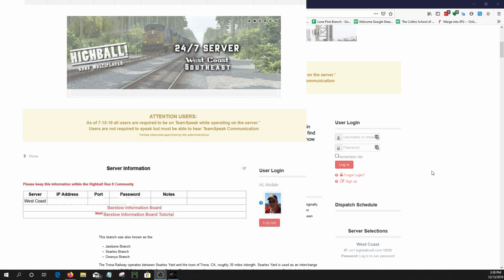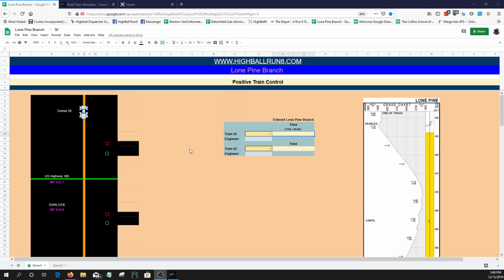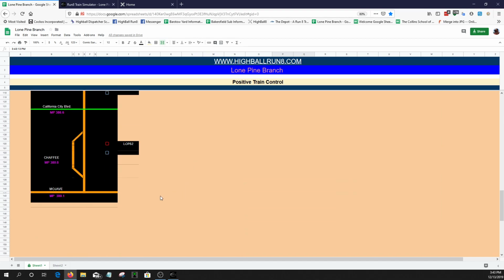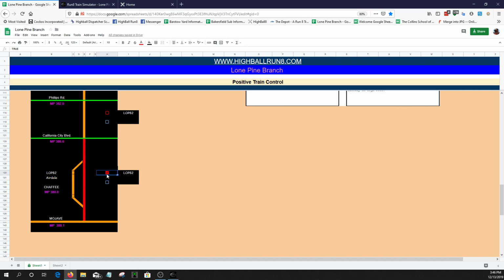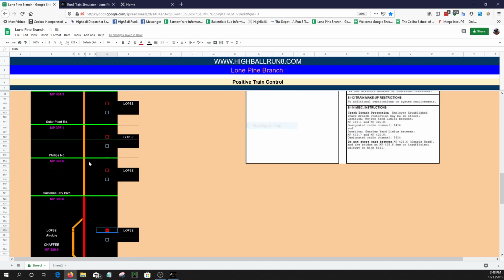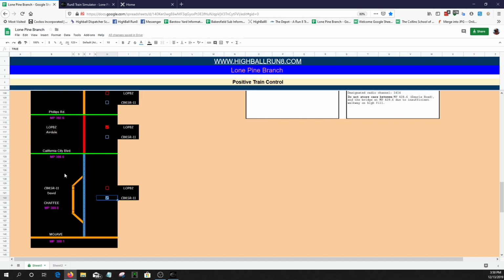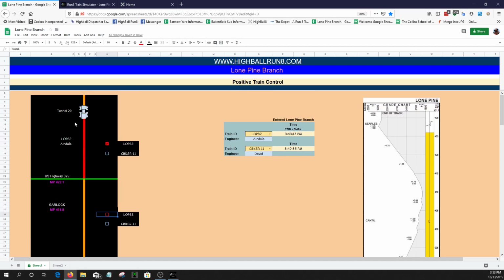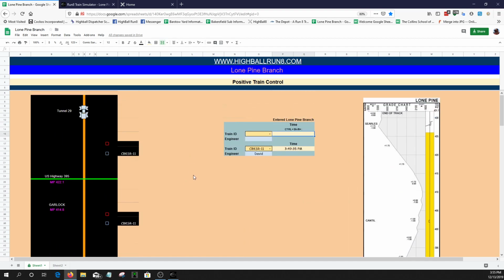HighBall Run 8: Lone Pine Branch - Trona Railway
This video introduces a manual Dispatch Screen concept for the purpose of allowing self dispatching on a 'Dark Siding'.  It is part of the Barstow Information Board which can be found on the HighBallRun8.com website.